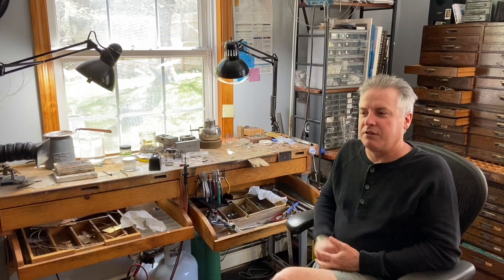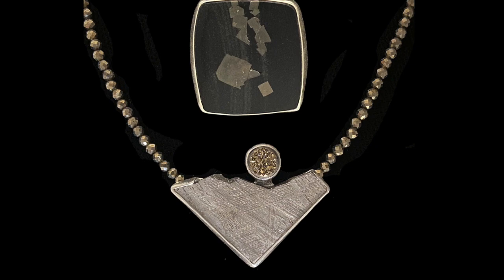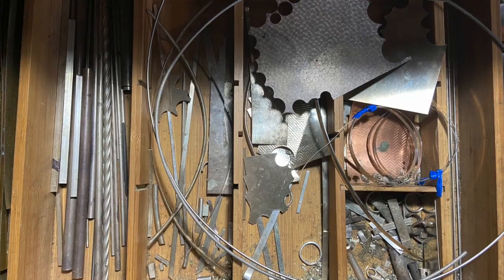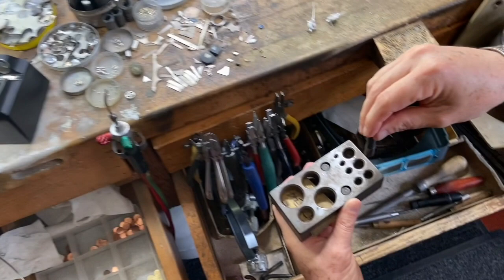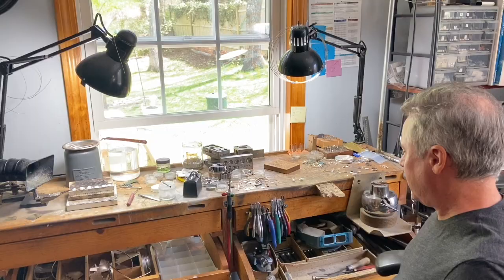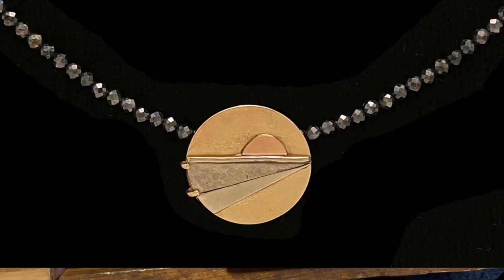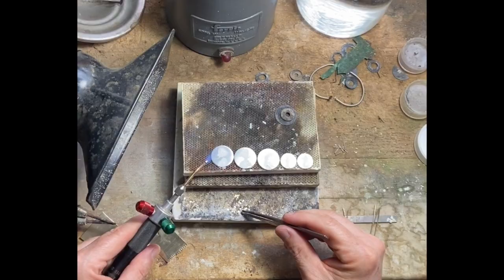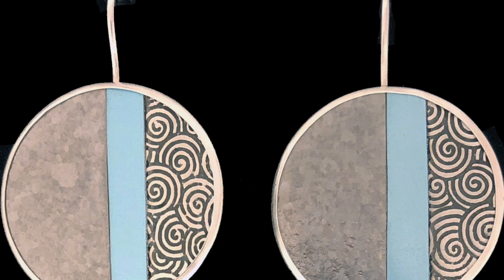Studio Tour and Q & A with Kenneth Pillsworth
Join Martha's Vineyard Jewelry designer and maker, Kenneth Pillsworth for a studio tour and Q & A.  See his process and his work space.